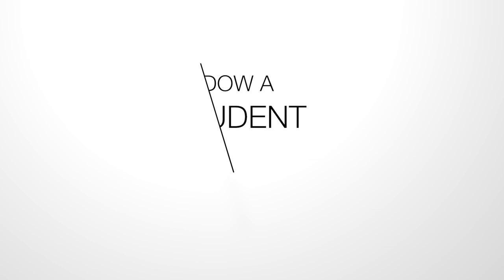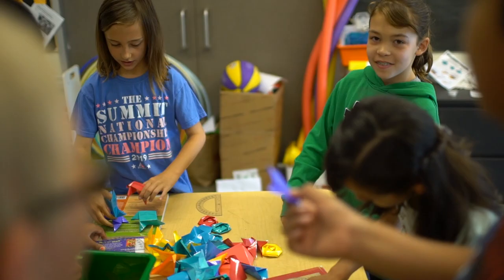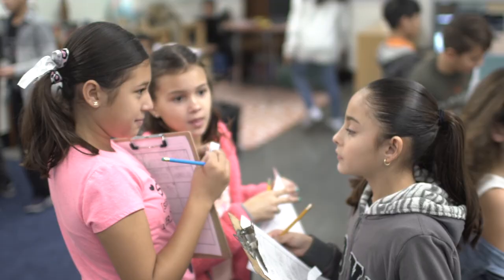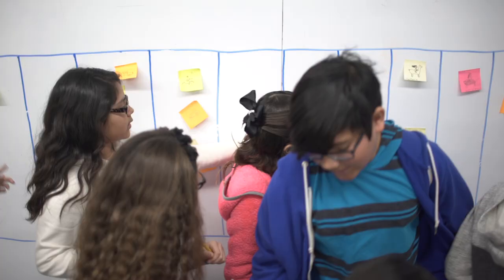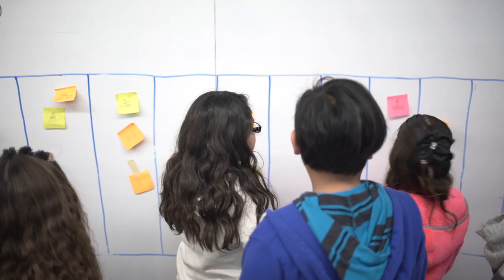Laura McBain: Shadow A Student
Laura McBain K12 Lab Director of Community and Implementation at the Stanford d.school, discusses the significance of what adults can learn by shadowing a student for a day.